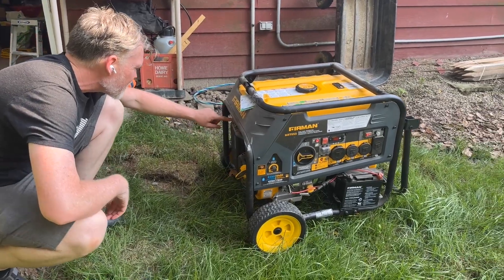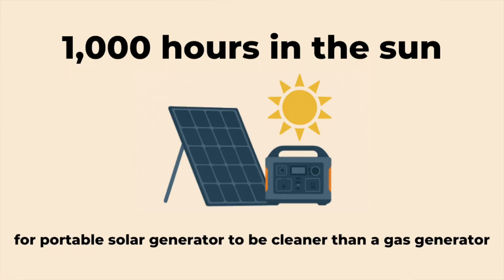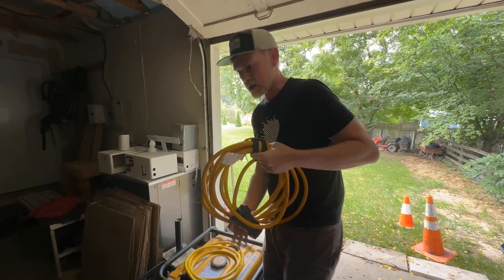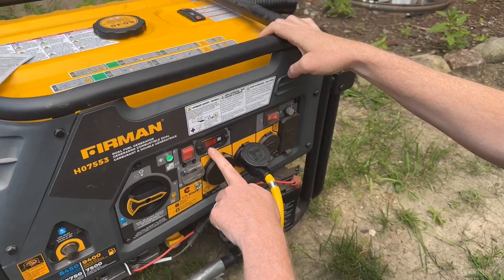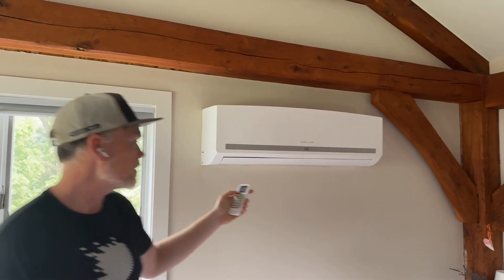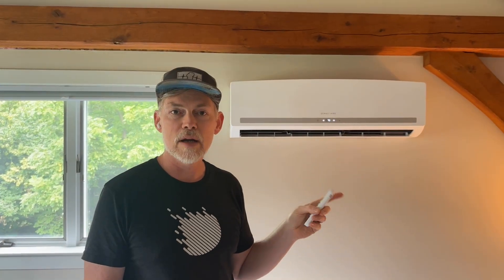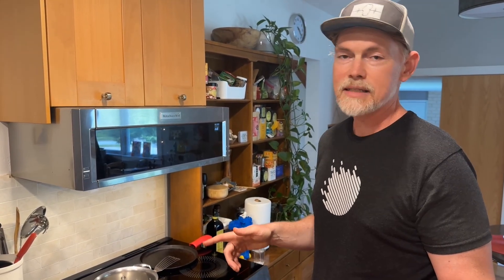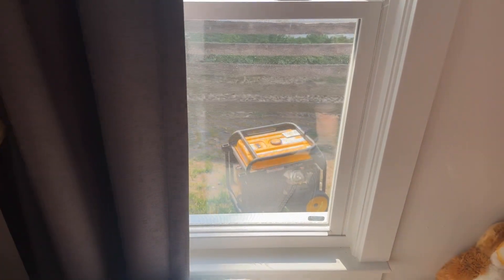Power Went Out! Here’s What My $1,000 Generator Could Actually Power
The power went out—so I tested my generator setup. In this video, I show you exactly how my portable generator powers my house through a proper inlet port. From the fridge to the microwave to lights in every room, I was surprised how much I could run during a real power outage.

▶️ What you'll see in this video:
 – Real-world test of a portable generator powering my home
 – What appliances worked (and what didn’t)
 – How I connected the generator to my house
 – Tips for safe and effective generator use
 – Lessons I learned and what I’d improve next time

🔧 Gear I talked about:
Jackery Explorer 300
ECOFLOW RIVER 2
Uninterruptible Power Supply (UPS)
GoldenMate Lithium UPS
CyberPower UPS
Square D - Whole House Surge Protection
Generator Cord, NEMA L14-30P to L14-30R, 30 Amp
Generator Interlock Kit
Generator Inlet Box, 30 Amp

Chapters:
00:00 Intro
01:54 Power's Out!
02:42 Test Generator
04:08 Are the Lights On?
04:30 UPS keeps internet on!
05:47 Small Air Conditioner
06:35 Water Heater
06:48 Kitchen
07:46 Rain on Generator?
08:06 Large Air Conditioner
08:54 Power still off
09:32 Conclusion

💬 Have questions about your backup power setup? Drop them in the comments—I reply to every question.

📘 Read: Off Grid Solar by Joe O’Connor

Questions or feedback? Drop a comment – I respond personally.